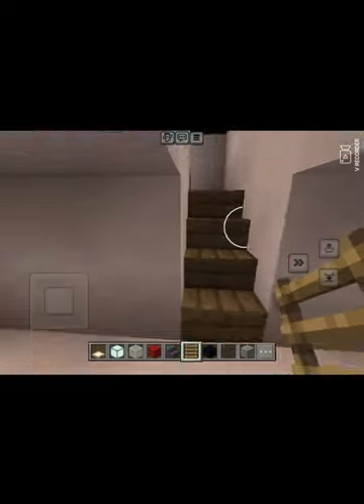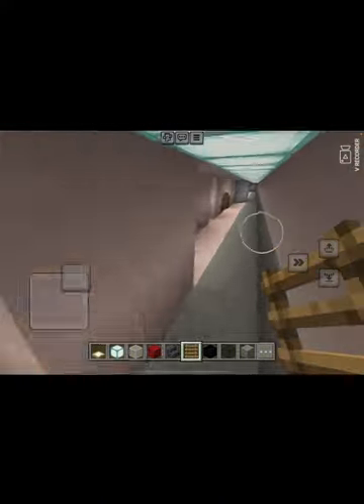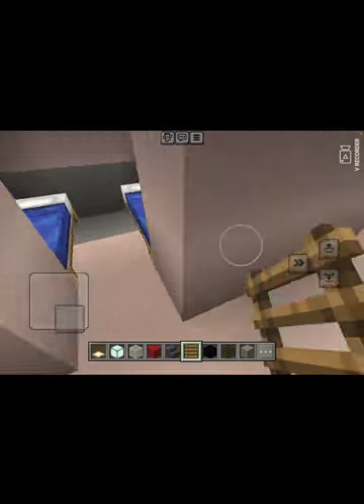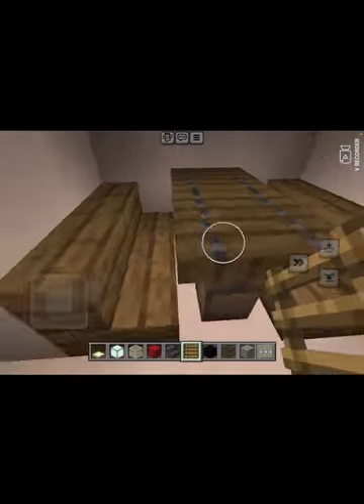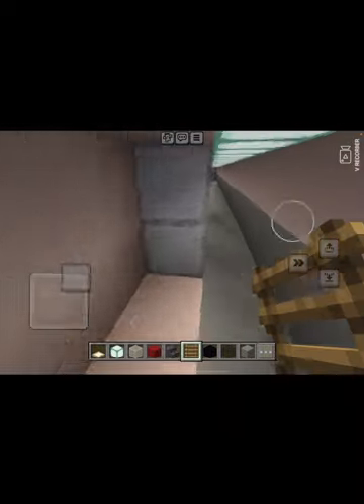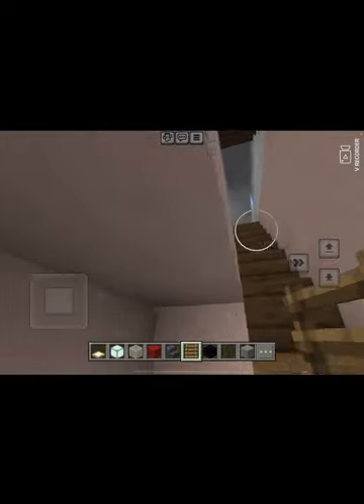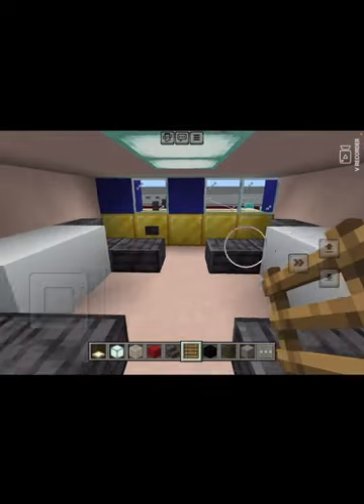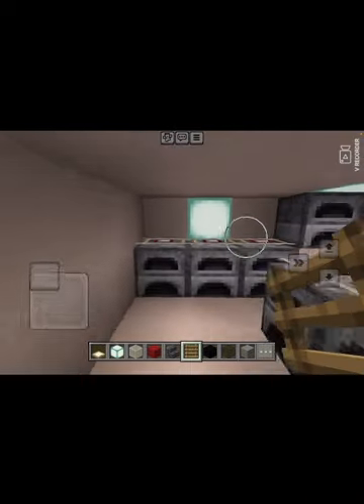10 SUB SPECIAL (vc25 tour)